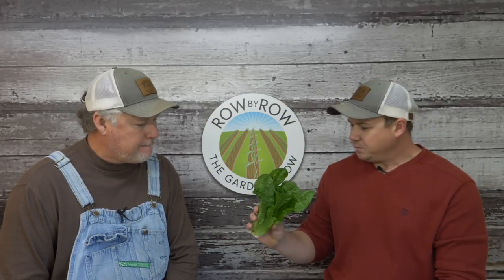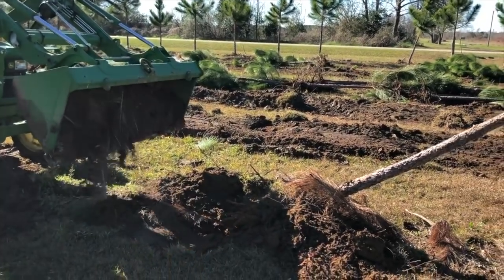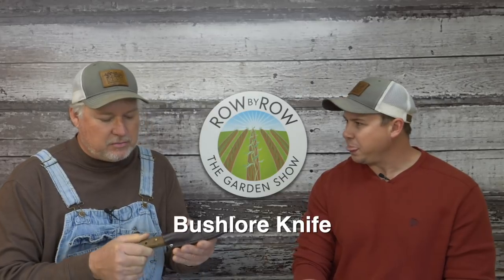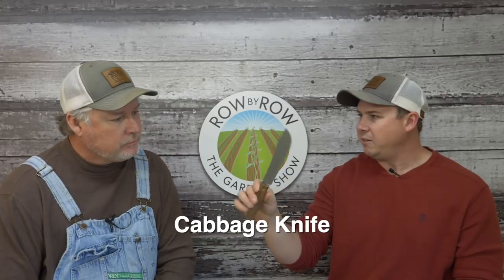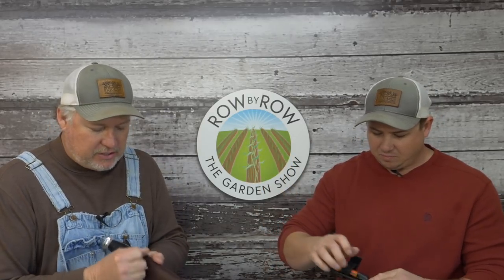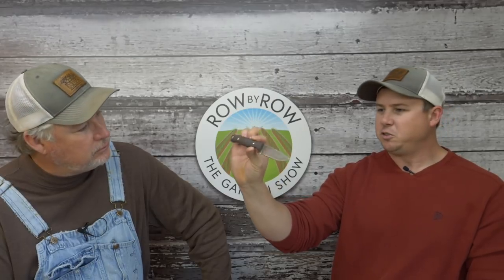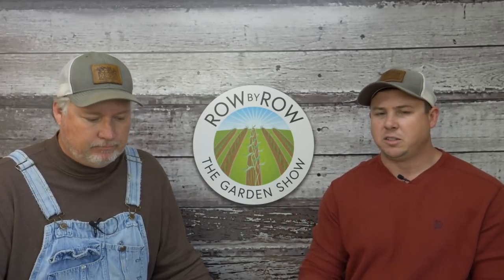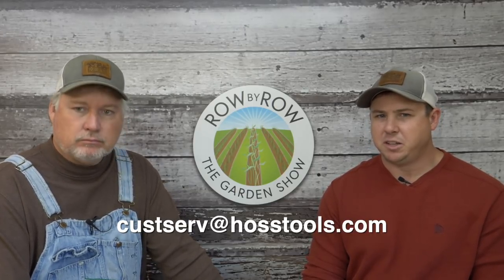The Best Knives for Gardening and Homesteading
On this week's Row by Row Garden Show, the guys eat some lettuce while talking about their favorite styles and brands of knives for gardening and homesteading.